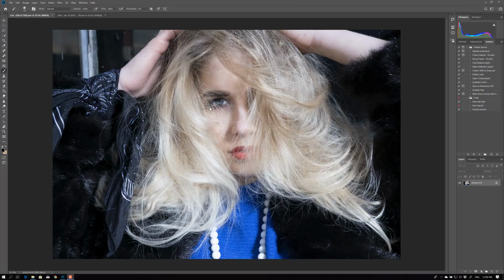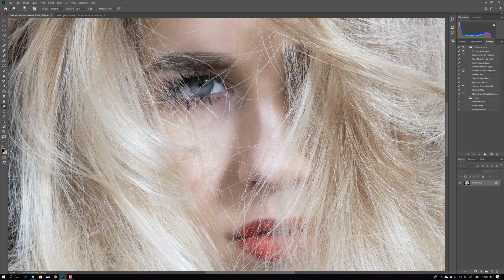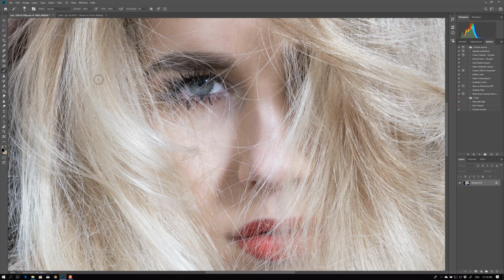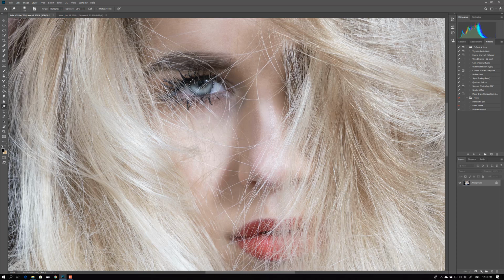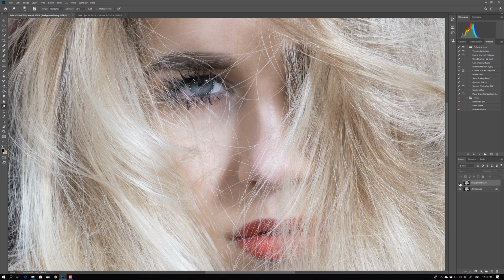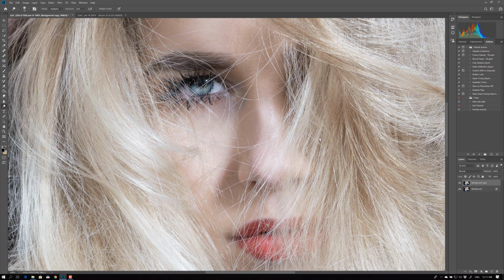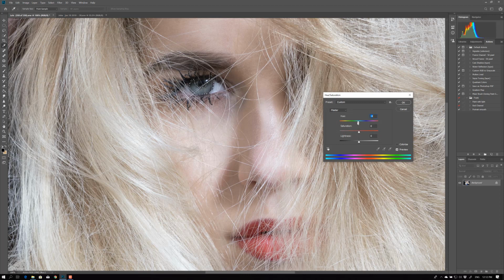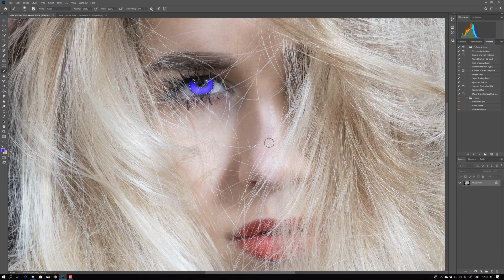Photoshop powertips : Making the eyes come alive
We all know it, the eyes are the soul of the shot.
But what if those eyes don't really "pop", what if they are just a bit too dark, or the "wrong" color?

Well in todays episode of Digital Classroom we talk about this and I'll show you several techniques I use to make the eyes "alive"